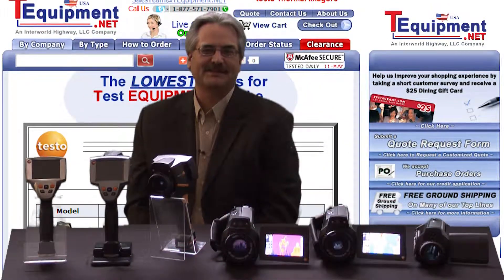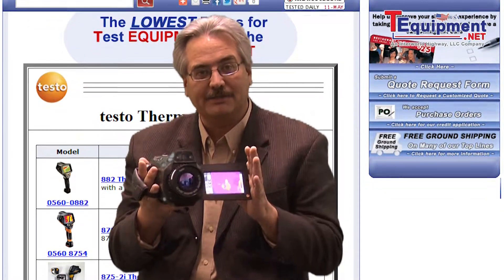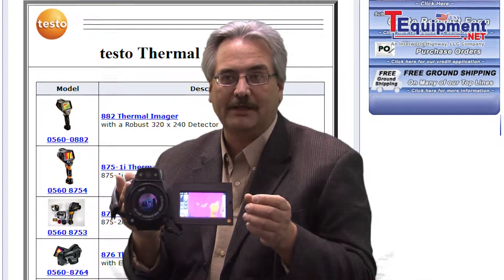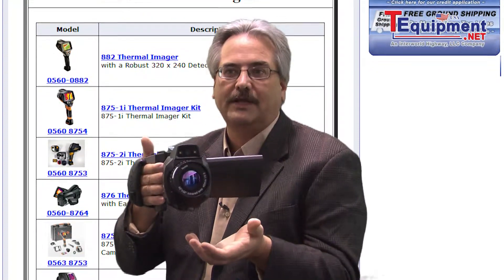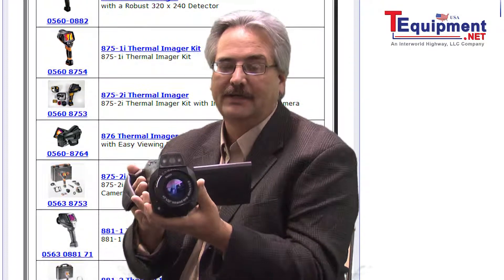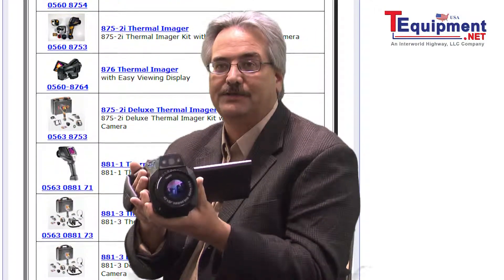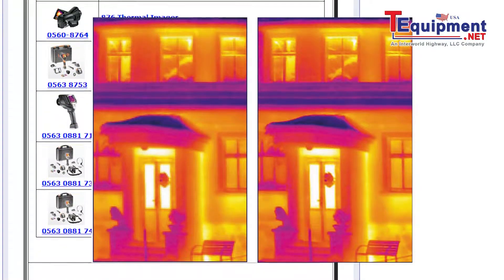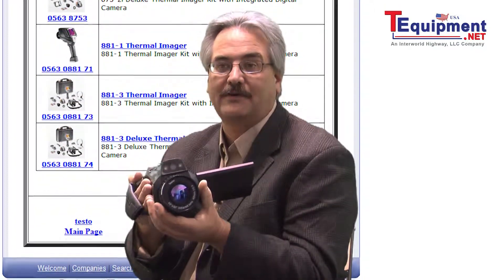testo 890 Camcorder Style Thermal Imager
You can carry out completely damage-free tests on materials and components with the thermal imager set testo 890-2 Set. Thanks to the 640 x 480-pixel detector, in combination with the high-quality Germanium optics, the set testo 890-2 Set achieves the highest level of image quality. This allows weak spots and problems to be reliably detected in industrial and building thermography.

In combination with the Testo SuperResolution technology, the set testo 890-2 Set records extremely high-resolution images in megapixel quality (1280x960 pixels). This means that even the smallest or very distant measurement objects can be thermographed with an extremely high level of precision.